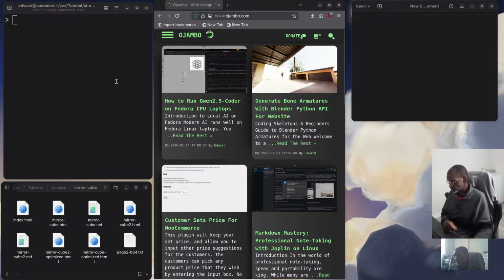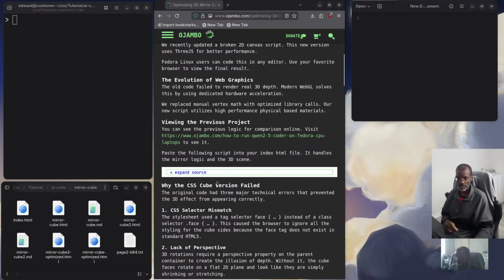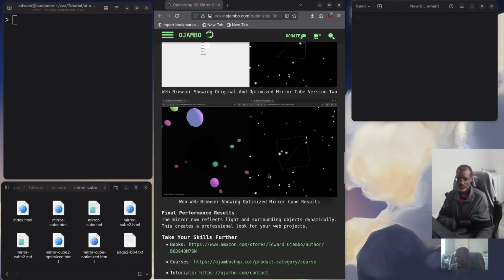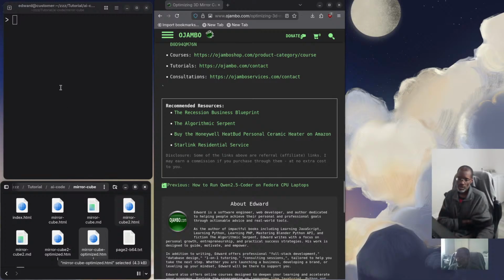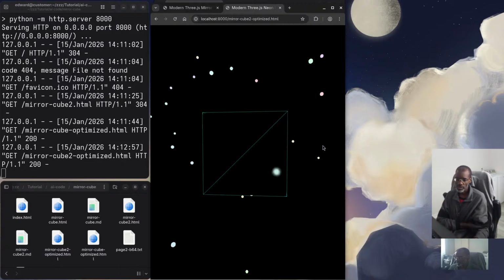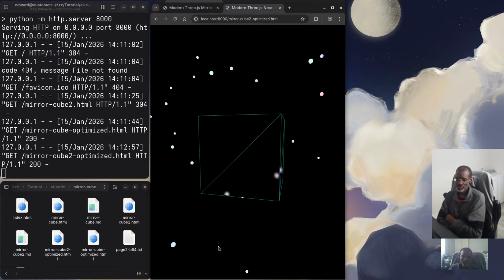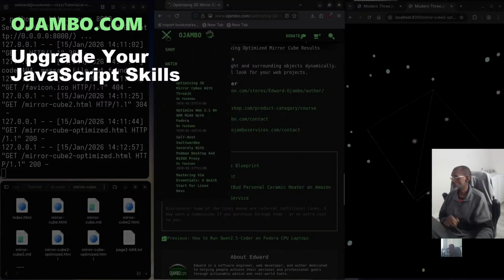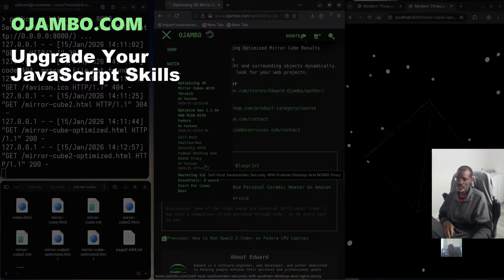Create a 3D Mirror Cube with ThreeJS for Beginners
In this screencast we transform a basic wireframe into a high performance 3D mirror cube. You will learn how to use ThreeJS and WebGL to create real time reflections on Fedora Linux. This tutorial is perfect for beginners who want to move beyond simple 2D canvas drawings and start building professional 3D web applications.